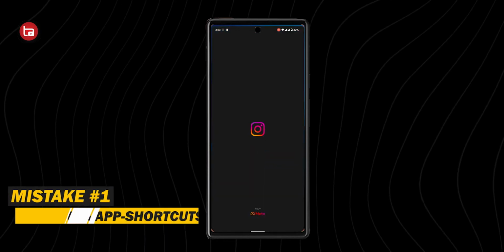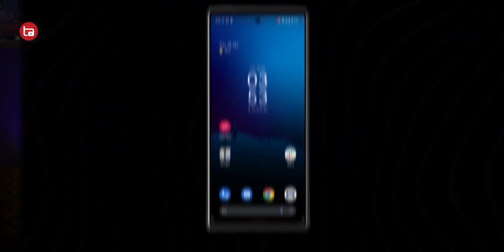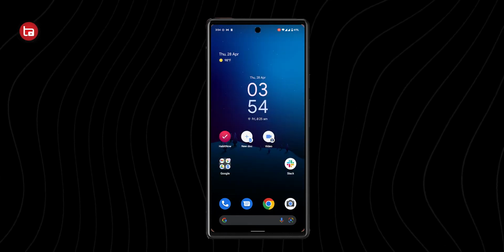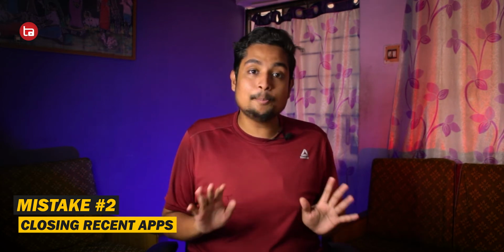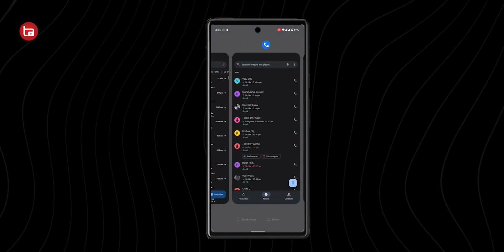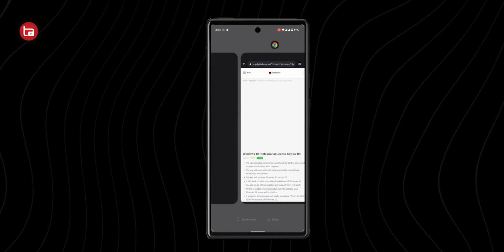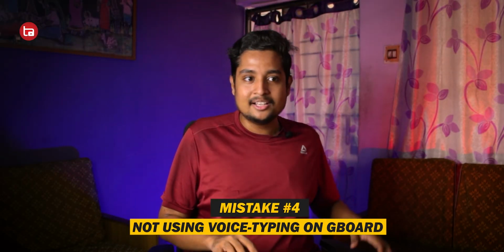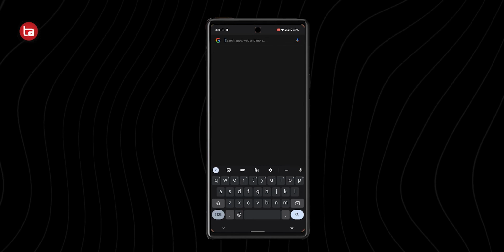COMMON MISTAKES YOU DO WHILE USING YOUR PHONE !!!